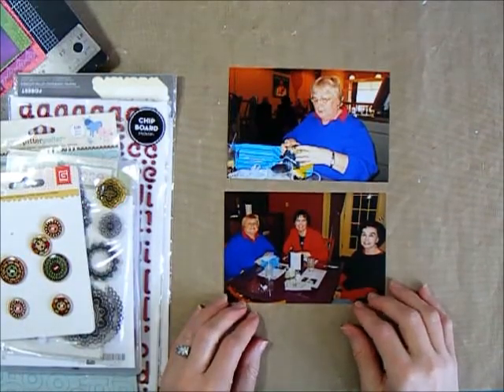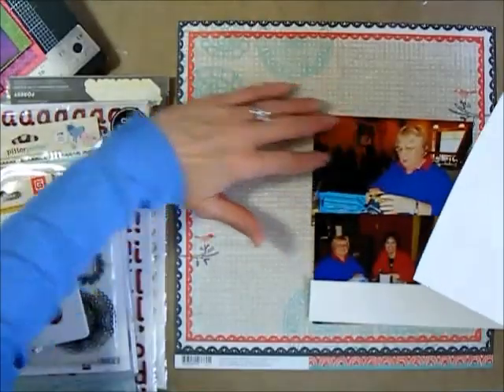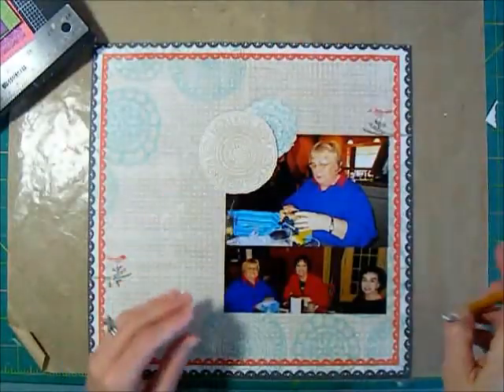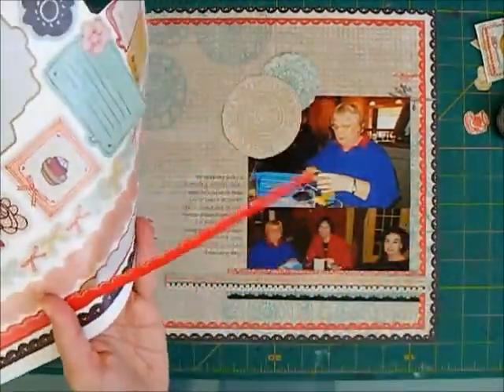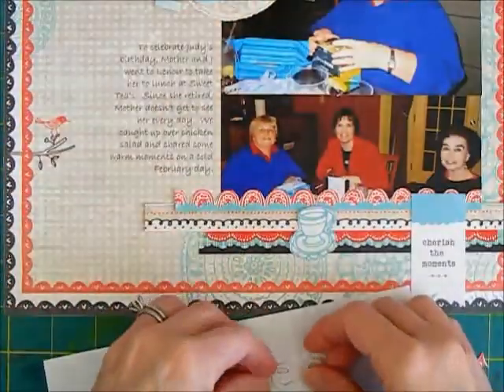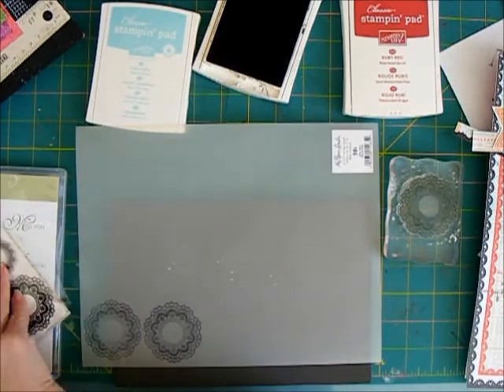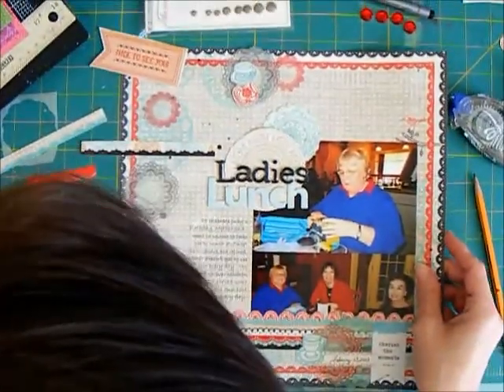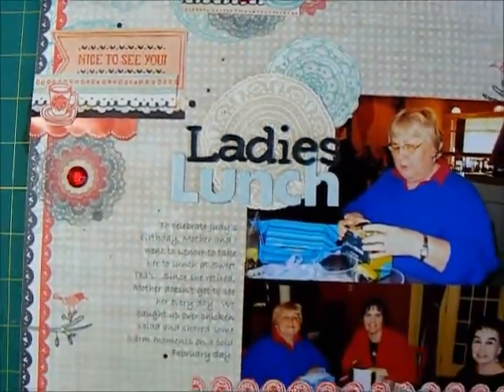Scrapbooking Process - Taming Bright Photos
A two photo scrapbook page using a printed background paper. I've added some stamped images on vellum. The video also covers how to create 'shelves' to anchor photos and embellishments.  I'm using some mistable Thickers for the title.